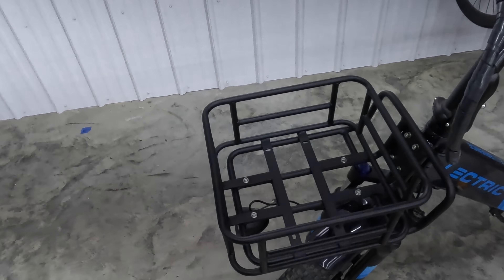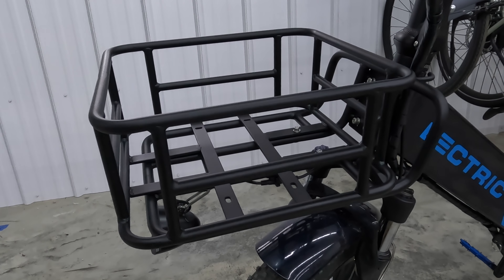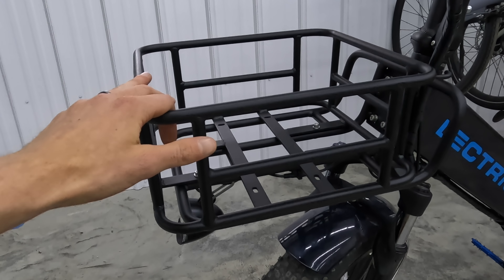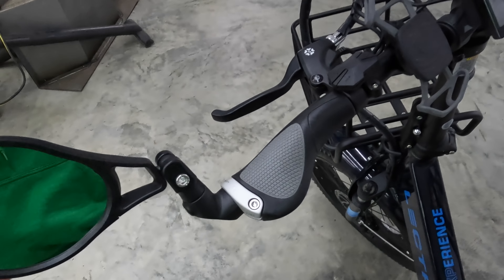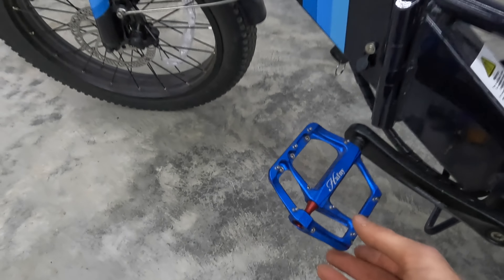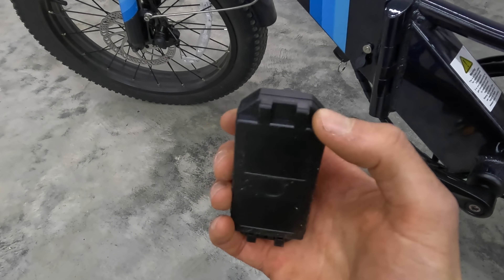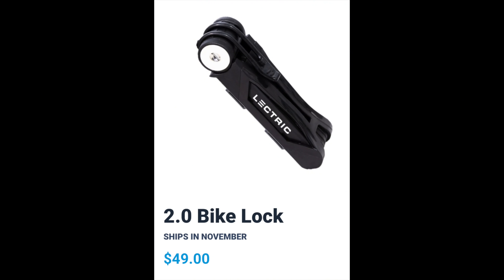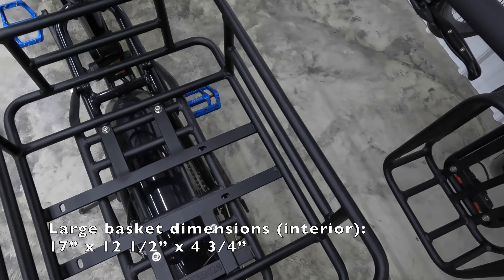Lectric XP 2.0 Accessories FULL List - Headlight, alarm, baskets, mirrors, locks and more!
0:00 - Lectric XP 2.0 Accessories
1:26 - Front rack and small front basket
3:07 - Mirror
3:50 - Locking grips
4:25 - Nite Ize Wraptor
5:27 - Hafny HF-1400
5:52 - Ebike Alarm
6:45 - Bike locks
7:26 - Large rear basket
8:06 - Folding the Lectric with baskets and using a tote for transport
10:22 - Seats and suspension seat posts
14:34 - Lectric stock light versus premium headlight
14:55 - Planet Bike Blaze 600 SLX
15:27 - Free way to support the channel!